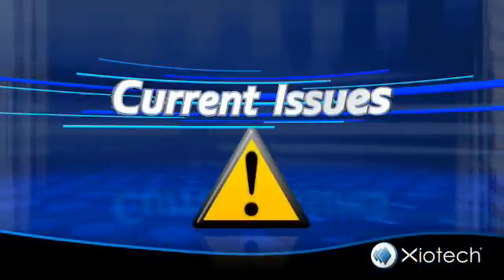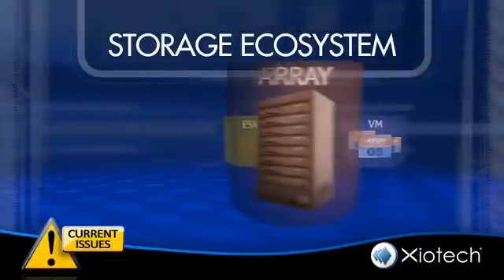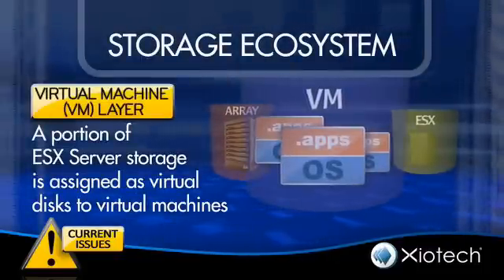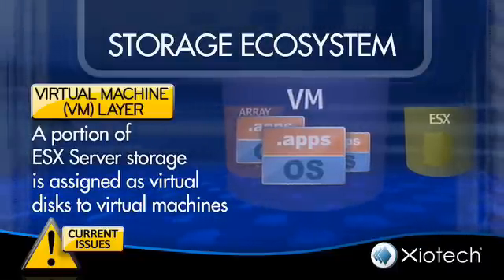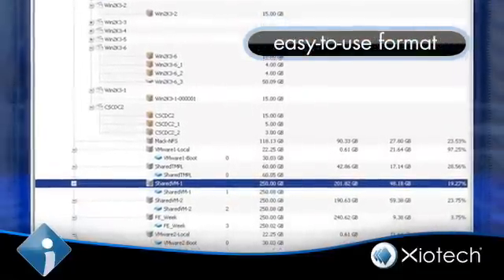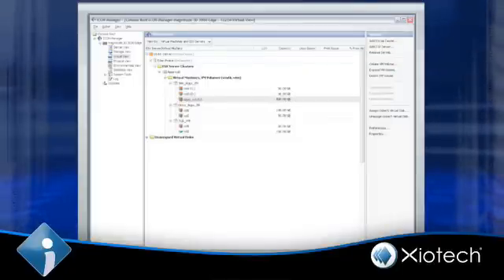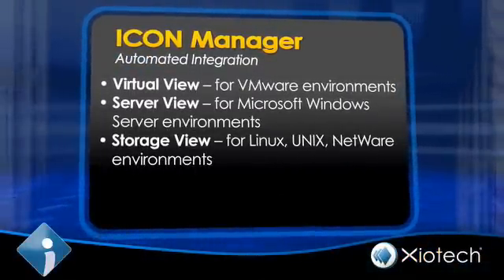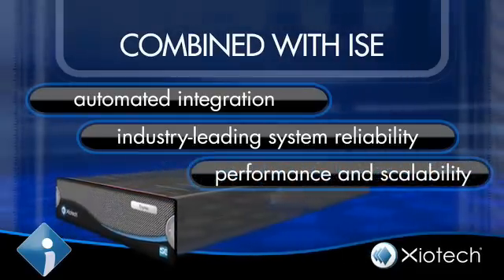Xiotech Virtual View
Virtual View for VMware- End-to-end integration and automation of your storage & VMware environments, allowing management from a single pane of glass